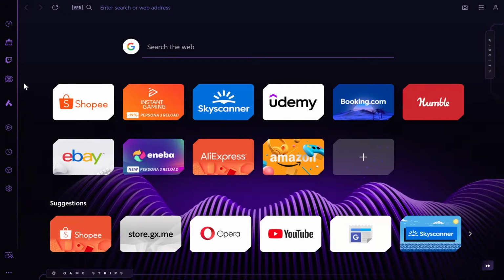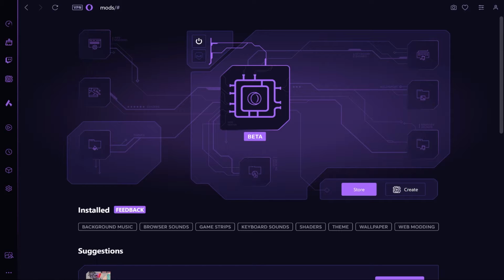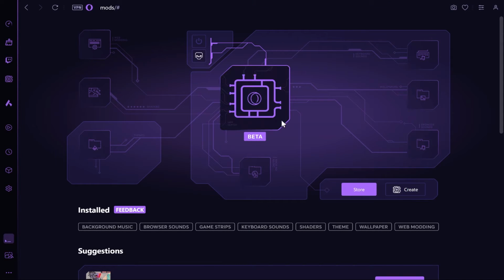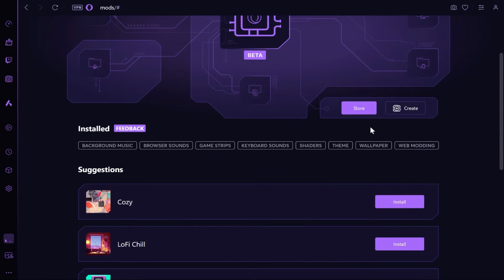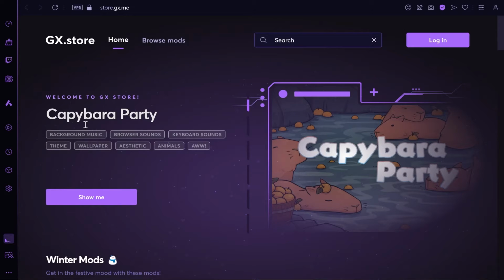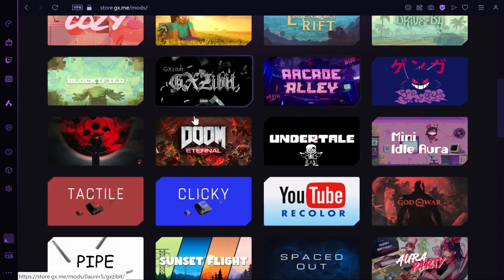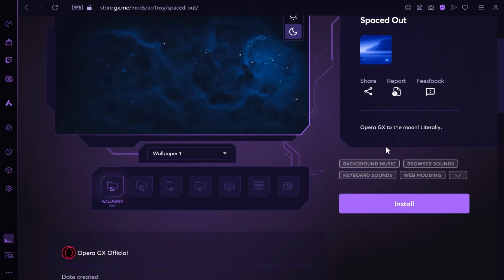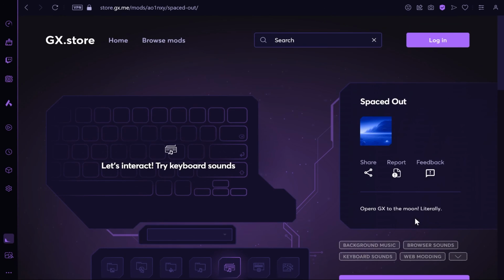How To Enable Mods in Opera GX (Install Custom Mods)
In this video, I show you how to enable and install custom mods in Opera GX. This is a quick guide that explains Opera GX mods for those that need it.